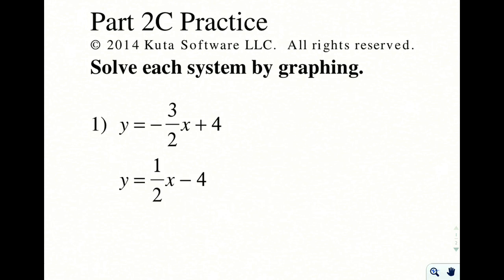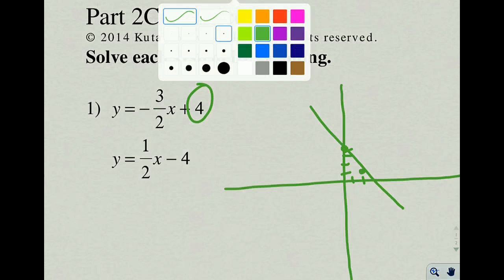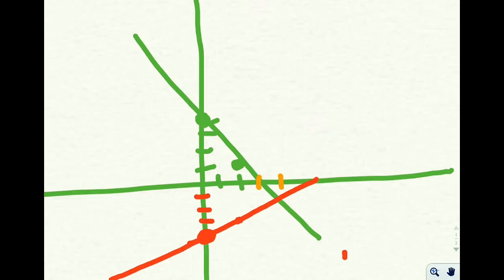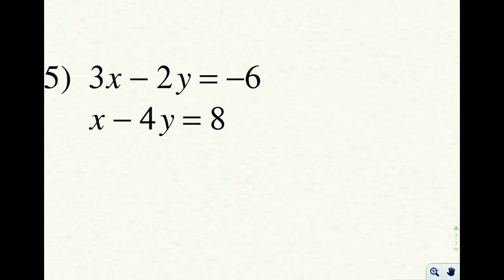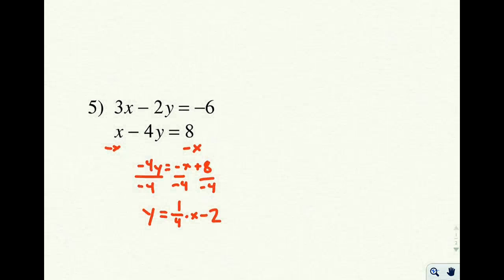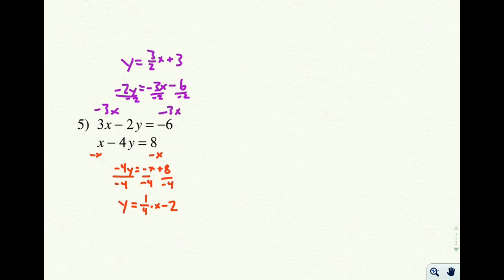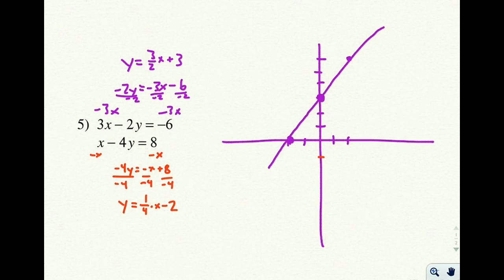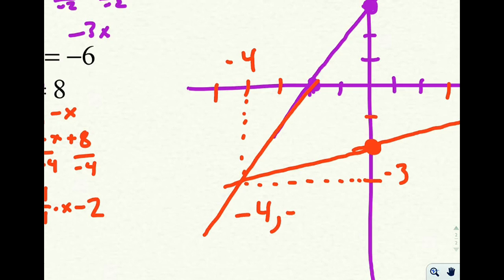AEq 2C Practice